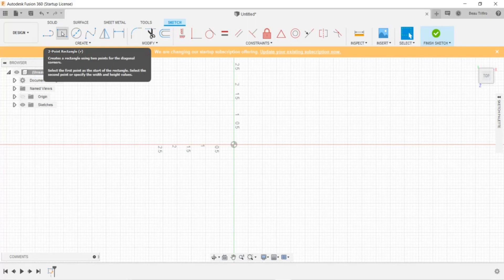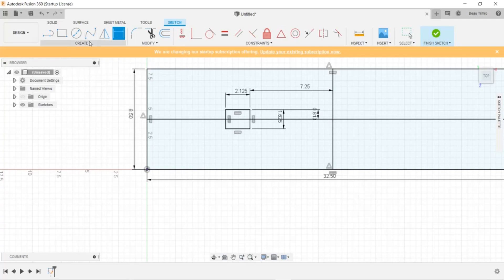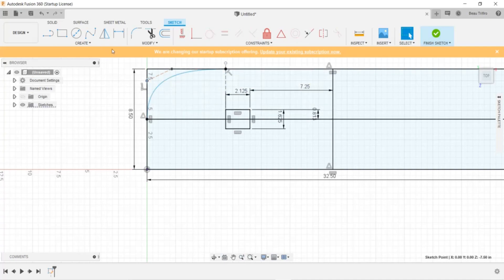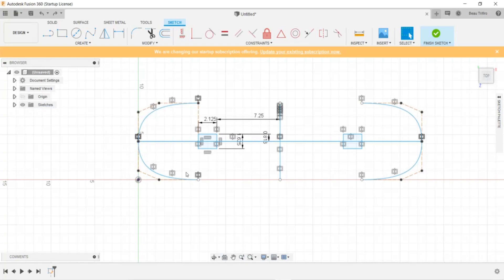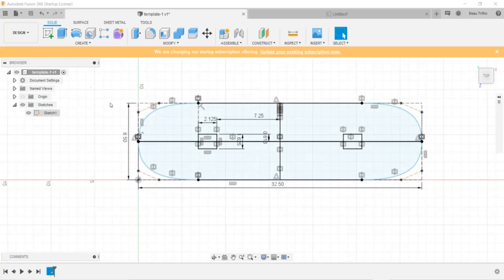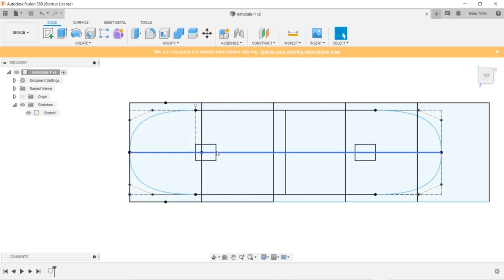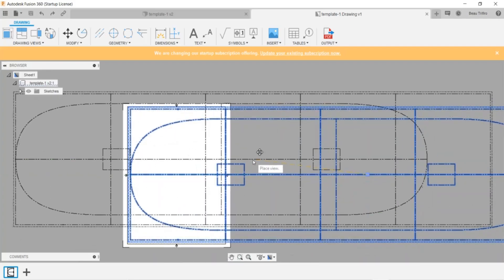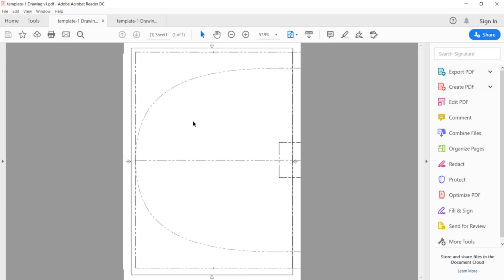Making a Skateboard Template with Fusion 360 - Build of the Week #6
This video explains how to create a skateboard or longboard template (the top view of a skateboard deck) using Autodesk Fusion 360.

(Stickers, custom boards, shirts, board-buildling classes/demos)

@opensourceboards on Instagram